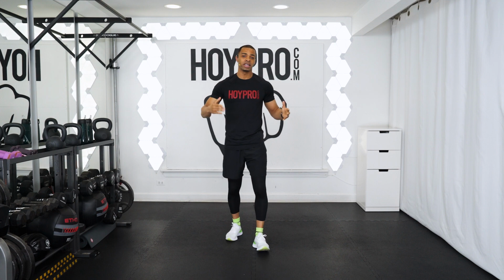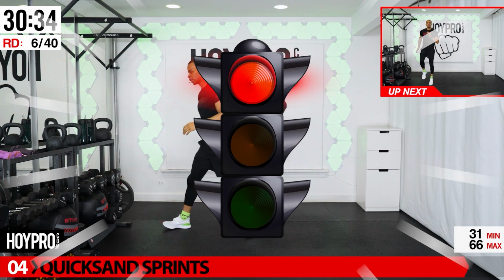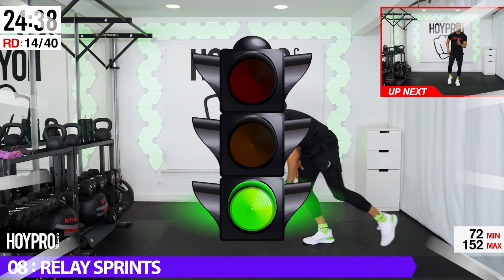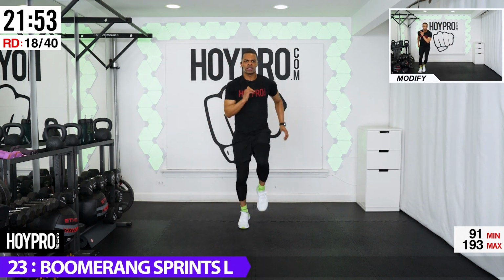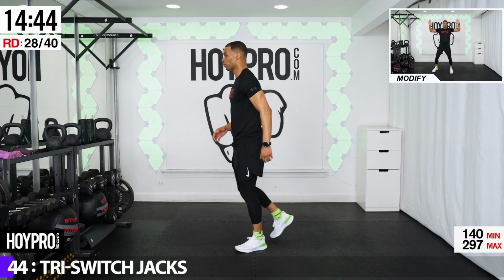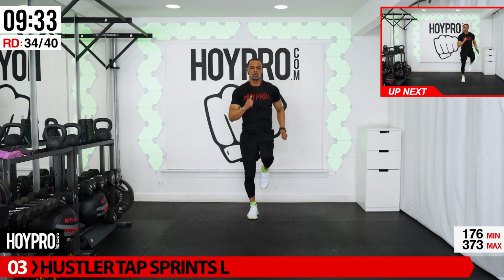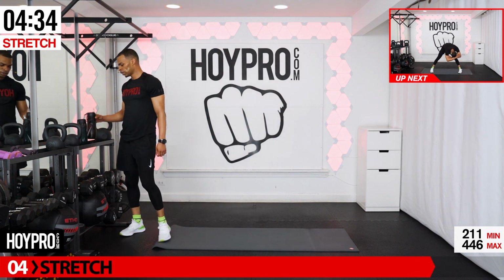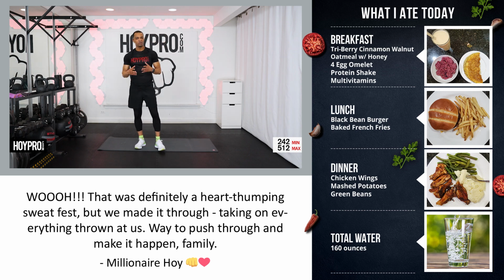35 Minute Red Light Green Light 5K Marathon Cardio Workout - HoyPRO.com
🚨 WE'VE MOVED!!!

Workout Breakdown:

Estimated Calories Burned:
242-512

Equipment Needed:
No Equipment / None

Advanced-EXTREME

Workout Breakdown:

01 - S2S Hi-Low Sprints
02 - Agility Drills
03 - Cardio Circuit
04 - Stork Tap Sprints
05 - Side Knee Climbers
06 - Signal Sprints
07 - Quicksand Sprints
08 - Fast-Slow Tap-Unders
09 - S2S Swing Hop Sprints L
10 - Jack Kick Tap Kicks
11 - Juggler Sprints
12 - S2S Swing Hop Sprints R
13 - Speed Bag Knees
14 - Relay Sprints
15 - 3 Station Sprints
16 - 180 Switch Lunges
17 - Side Knee High Climbers
18 - Boomerang Sprints L
19 - S2S Push-off Sprints
20 - Money Grabbers
21 - Boomerang Sprints R
22 - Brisk Jugglers
23 - Back Clap Tap-Unders
24 - Box Sprints
25 - LVL 3 Sprints
26 - Side Jab Abs
27 - S2S Shoelace Sprints
28 - Tri-Switch Jacks
29 - Tension Tap Sprints
30 - Tri-Strike Switches
31 - 180 Juggler Sprints
32 - Heismans Hustles
33 - Hollerlujahs
34 - F2B Jack Sprints
35 - Hustler Tap Sprints L
36 - F2B Ickey Sprints
37 - F2B Hot Hands
38 - Hustler Tap Sprints R
39 - Back Fist Sprints
40 - Take-Off Sprints

Cool-Down